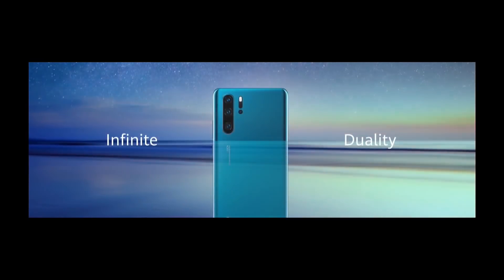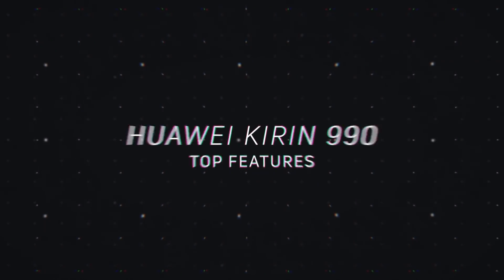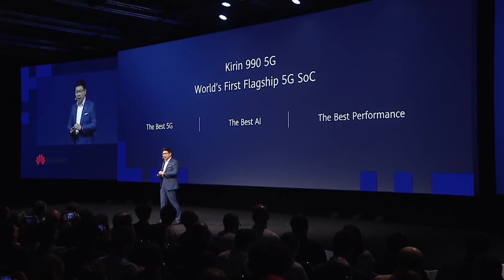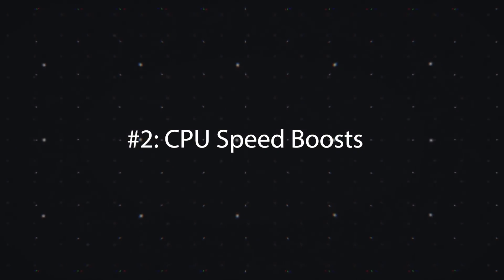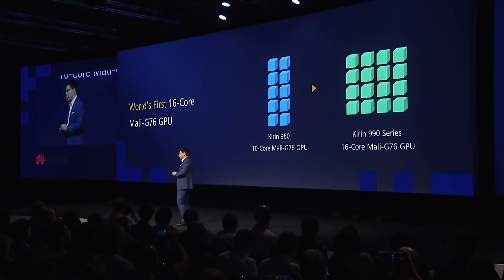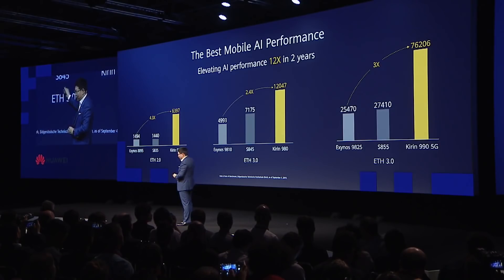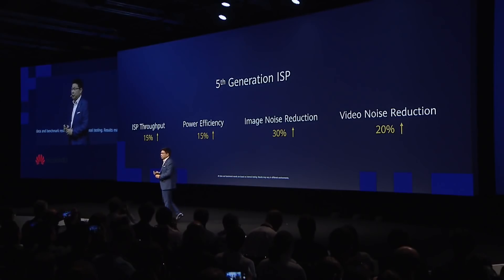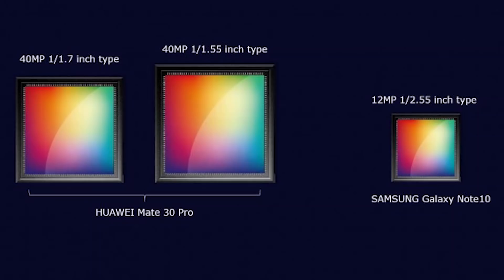Huawei's Kirin 990 can do WHAT?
This is the chip that will make the Mate 30 Pro's cool new features possible. Here's what you need to know about the Kirin 990. Read our deep-dive explanation